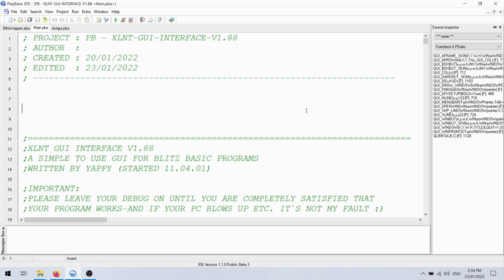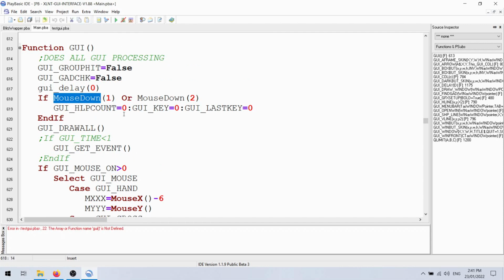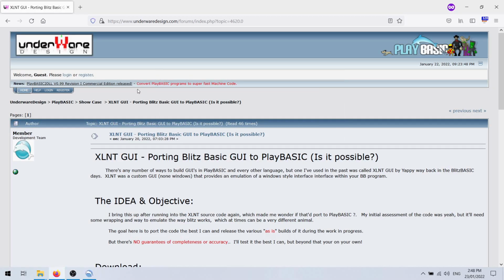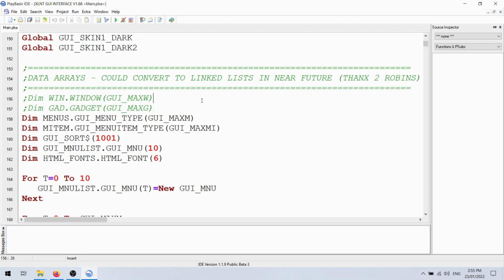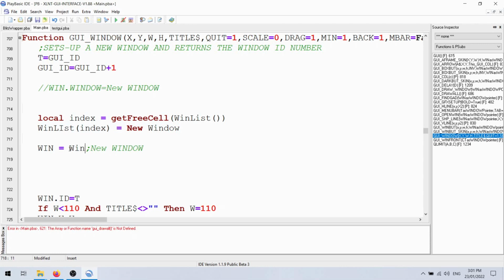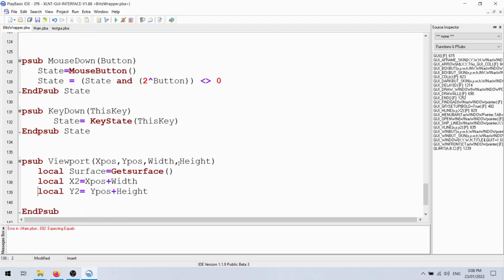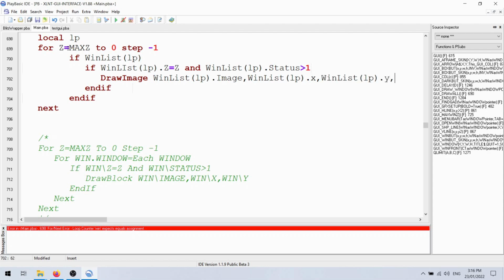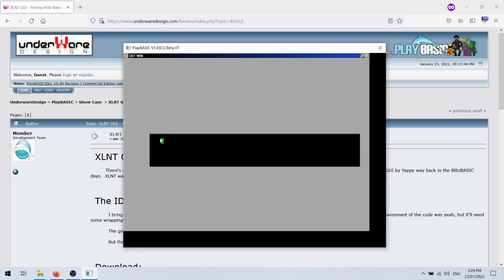PlayBASIC LIVE: Porting XLnt GUI To PlayBASIC Series - Episode 03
Here's session 3 on the road to porting XLnt GUI's across PlayBASIC.

           So feel free to follow along with my adventure porting this huge BlitzBASIC code across to PlayBASIC..   SLOWLY..   :)

--[ Objective: ]

            The goal of this series is to port the original BlitzBASIC code the best I can and release the various "as is" builds of it during the work in progress.

            But there's NO guarantees of completeness or accuracy..  I'll test it the best I can, but beyond that your on your own!

--[ LINKS: ]

          XLNT GUI - Porting Blitz Basic GUI to PlayBASIC (Is it possible?) (Source Codes)